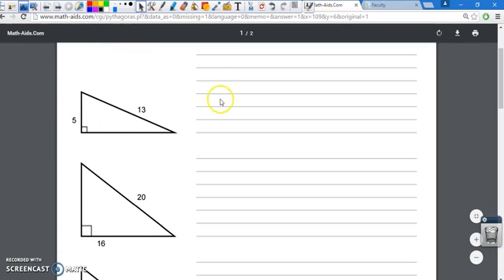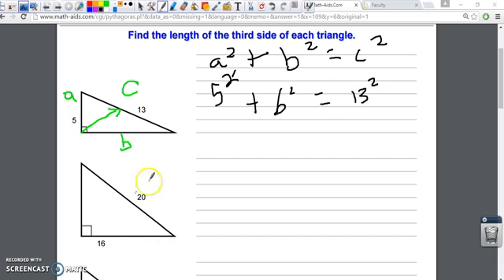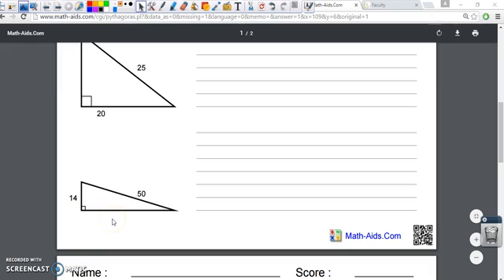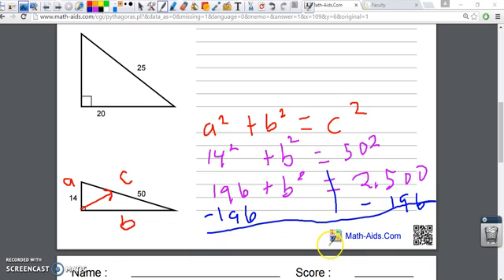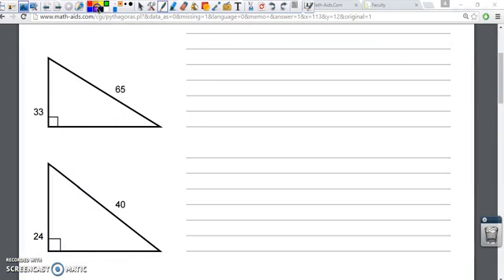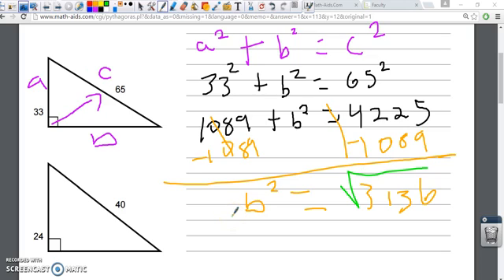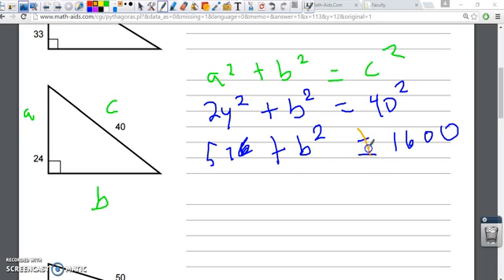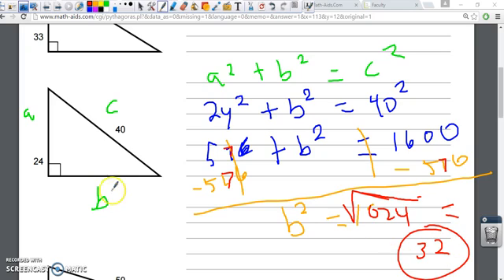PYTHAGOREAN THEOREM PART 3